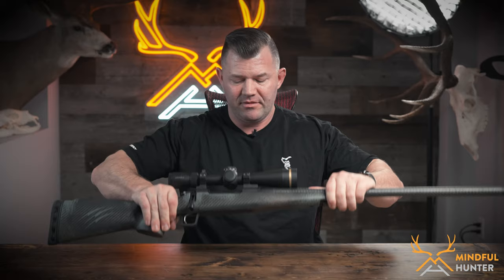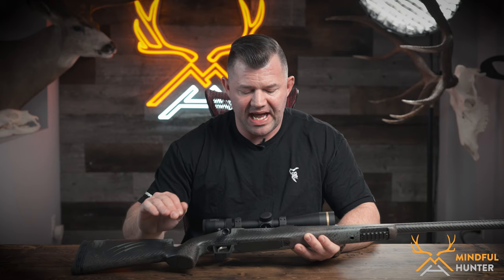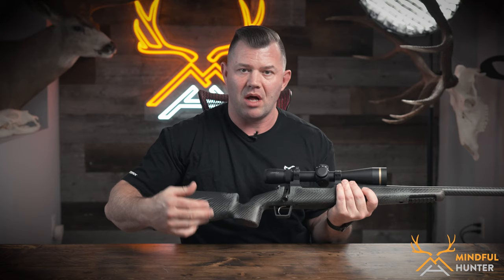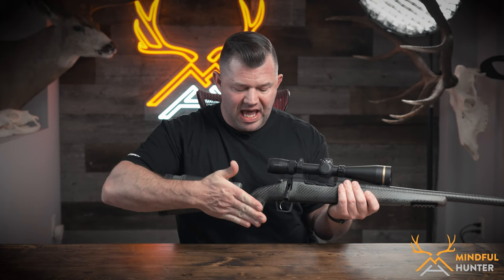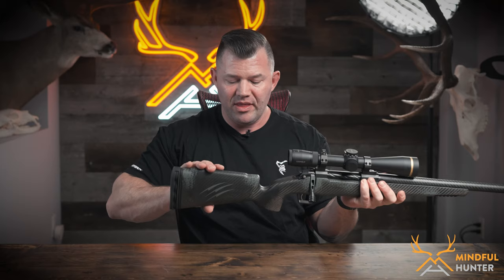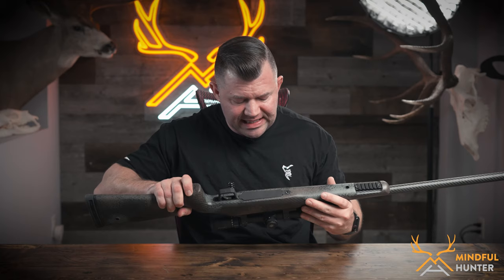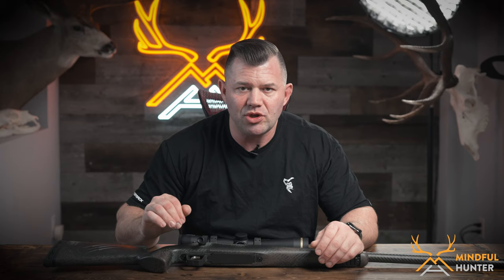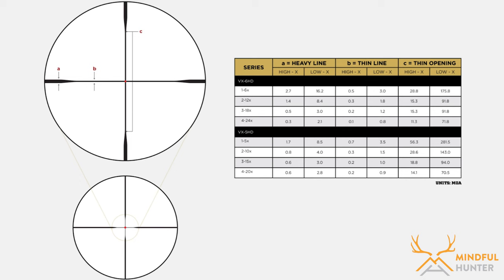INITIAL REVIEW: Fierce CT Rival 300 PRC Leupold VX-5HD 3-15x44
I'd like to introduce you to the newest member of the Mindful Hunter family. This is my Fierce CT Rival in 300 PRC with a Leupold VX-5HD 3-15x44mm CDS-ZL2 Fire Dot Duplex. These are my initial thoughts after unboxing. I still haven't shot the rifle myself yet.